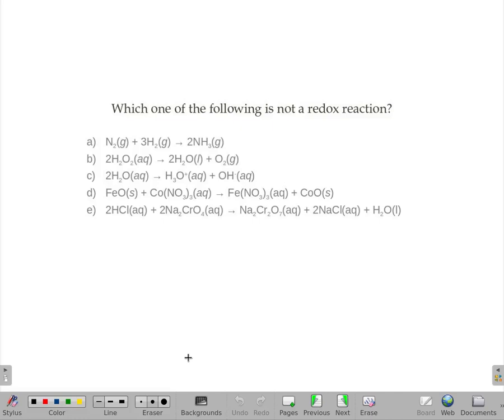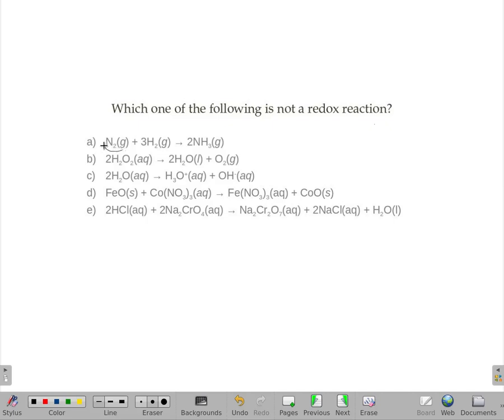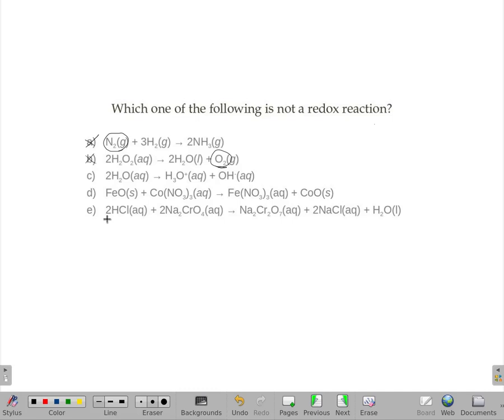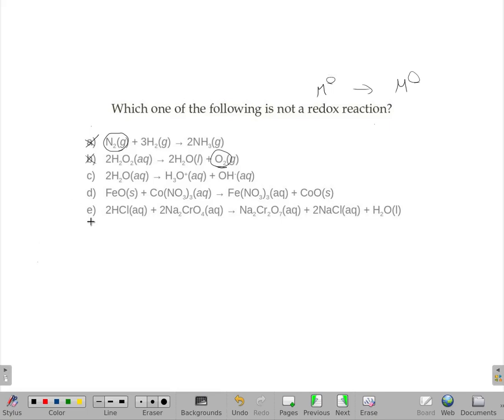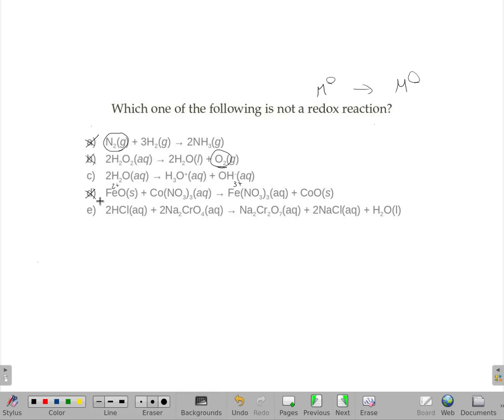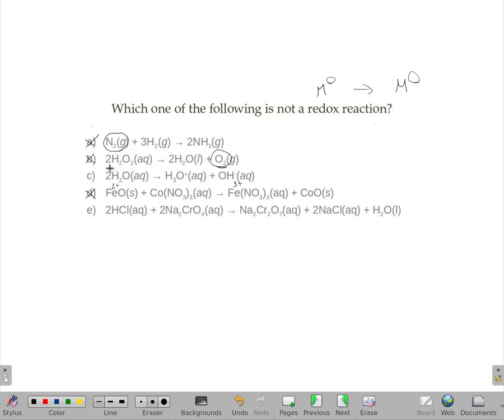Which one of the following is not a redox reaction?